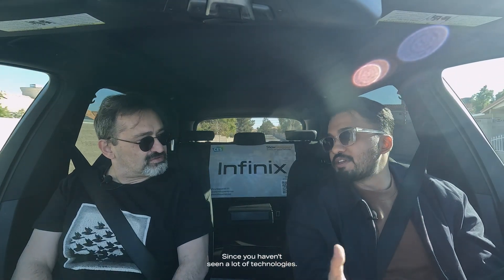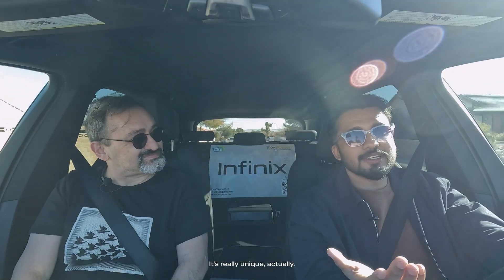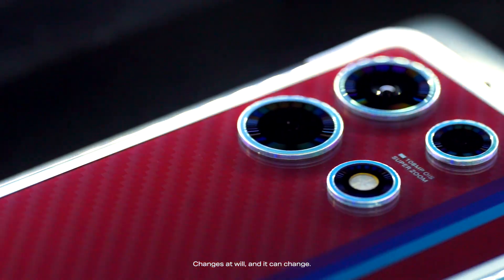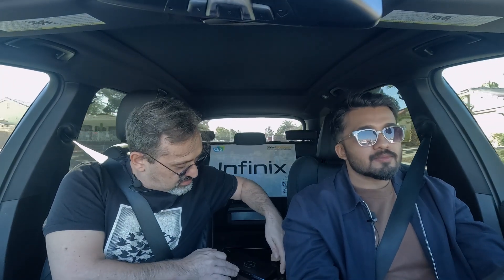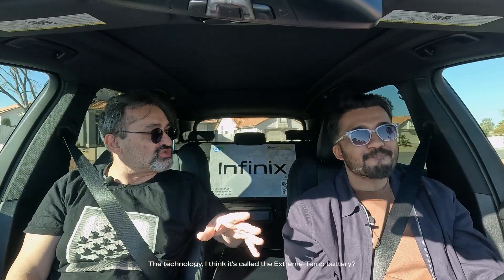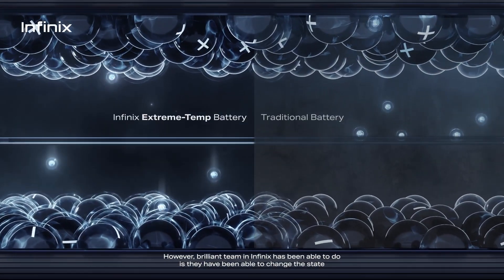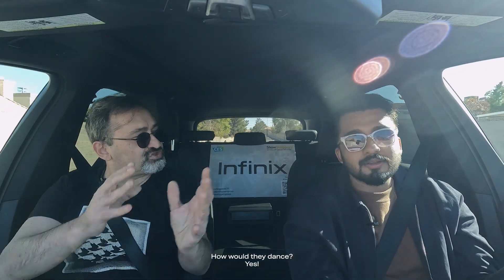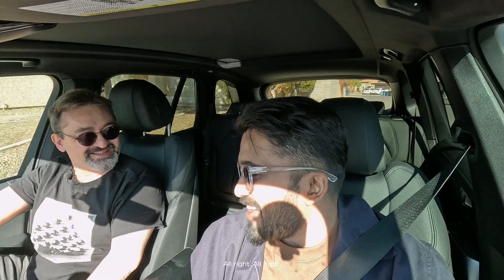Infinix | Carpool Talkshow | Las Vegas | EP1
🚗 Ready, set, tech! Welcome to the inaugural Infinix Carpool Talkshow - Las Vegas Edition! ✨Join us as Cenk Tarhan from Shiftdelete.net takes a deep dive into Infinix's groundbreaking new technologies that were showcased at ShowStoppers CES 2024. Don't miss it!